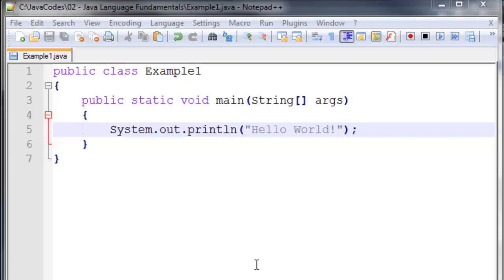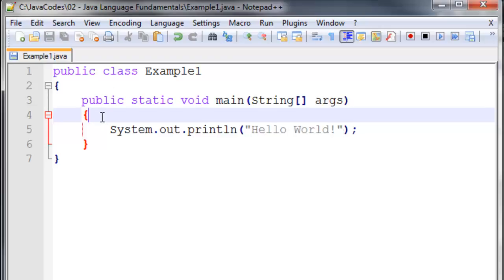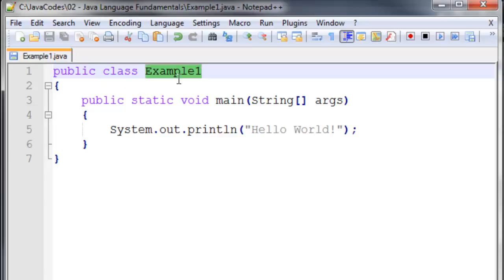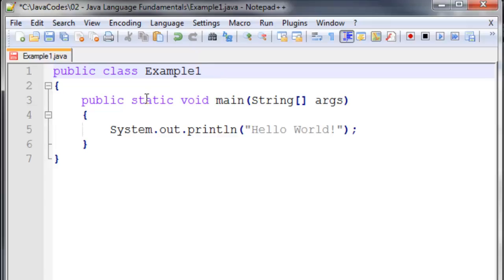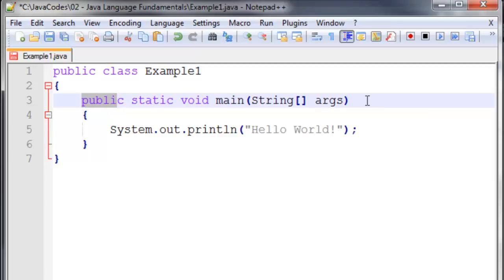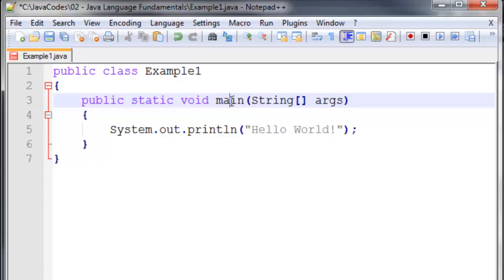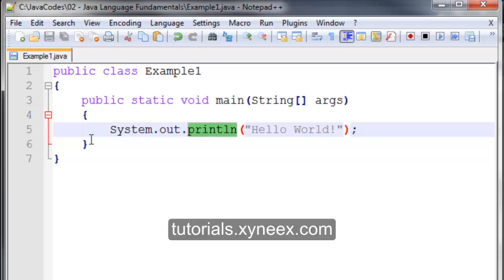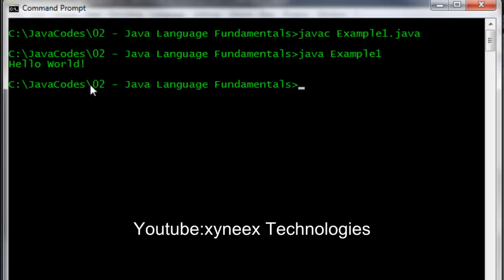Review of the Hello World Program in Java